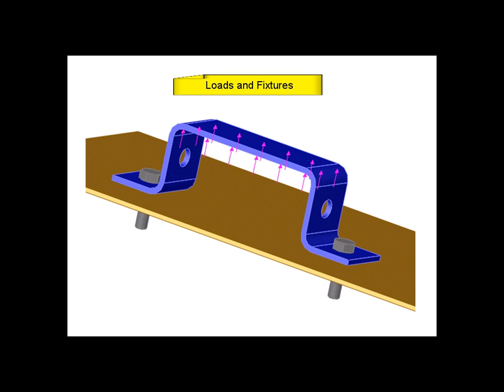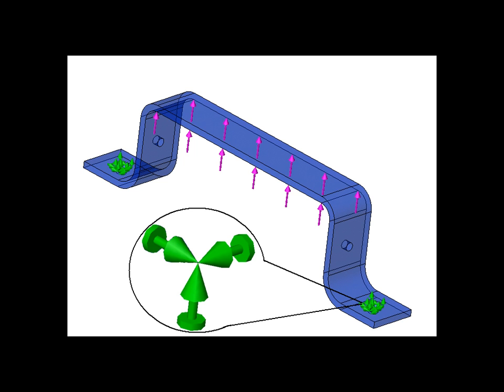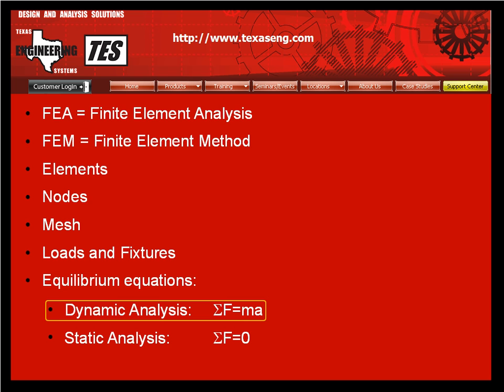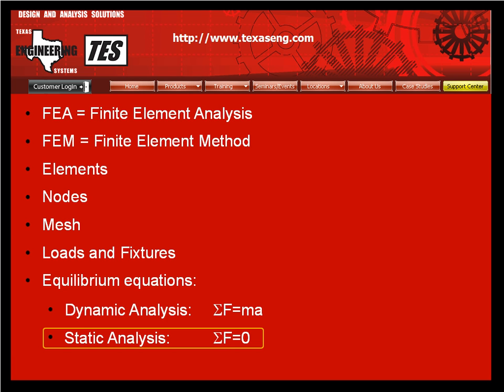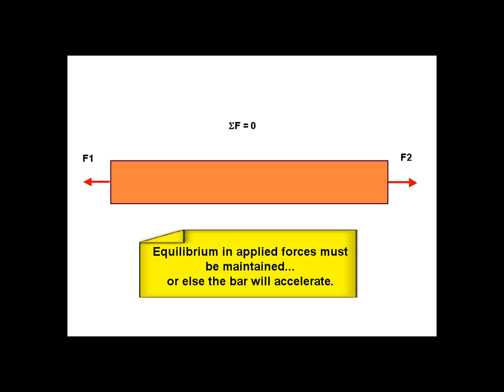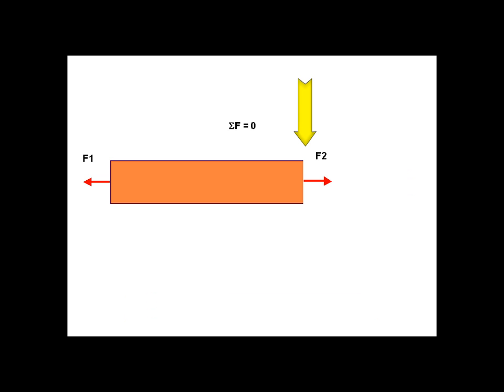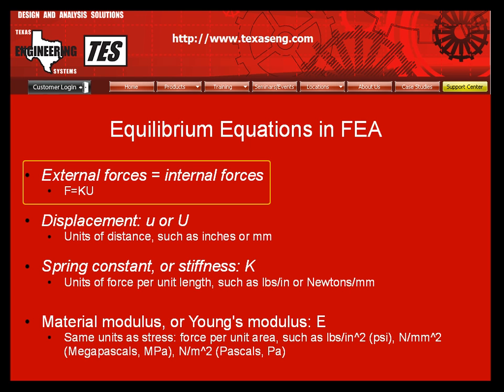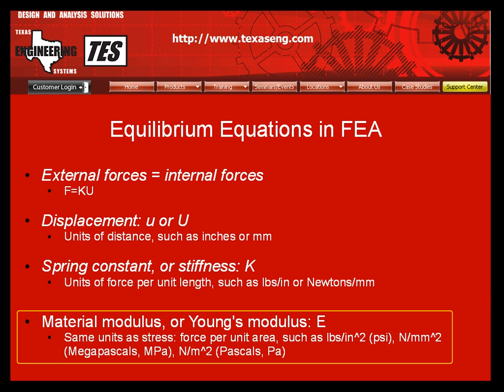SolidWorks Premium: Simulation Basics, Part 2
Continue on with basics of static finite element analysis.